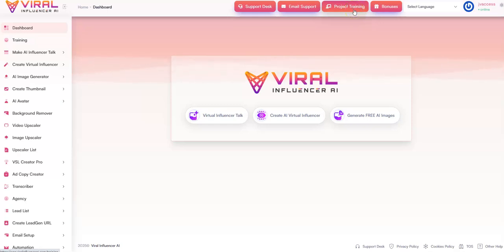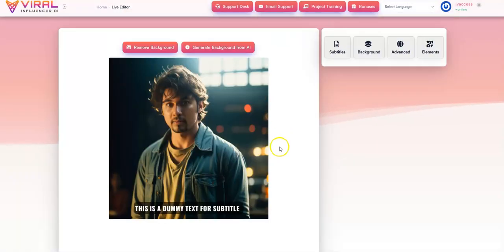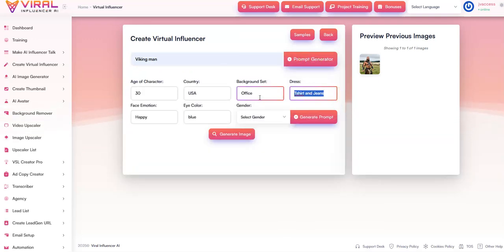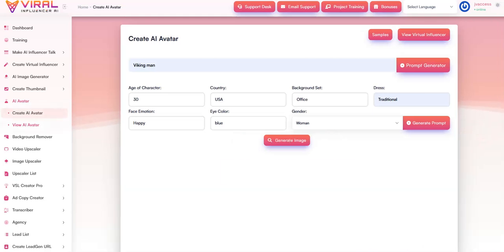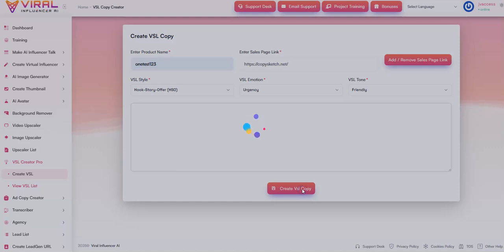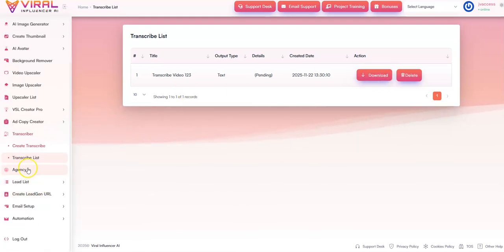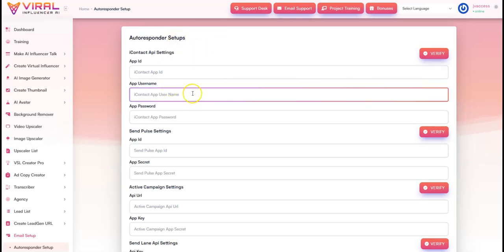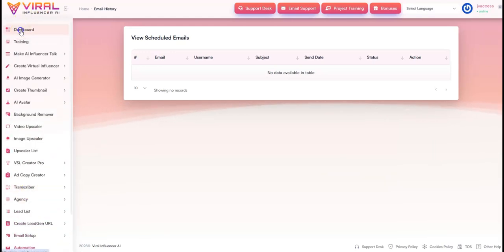Viral Influencer Ai